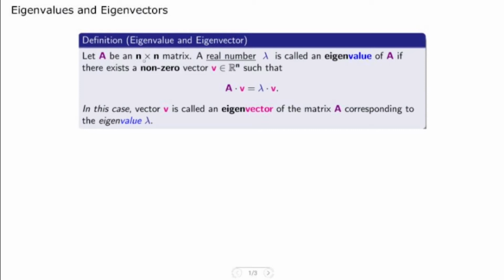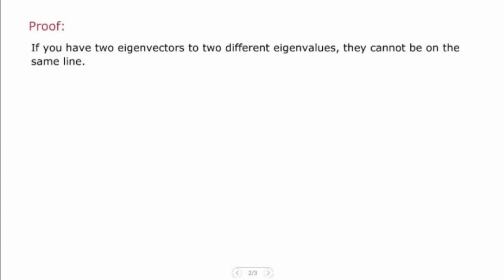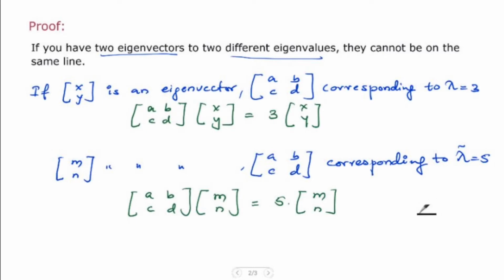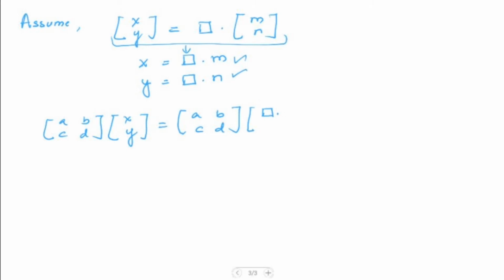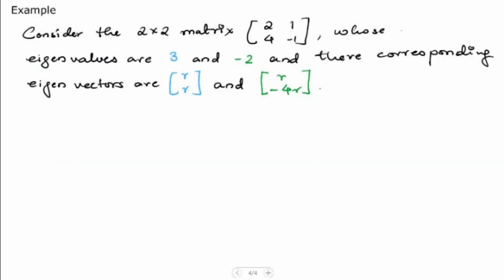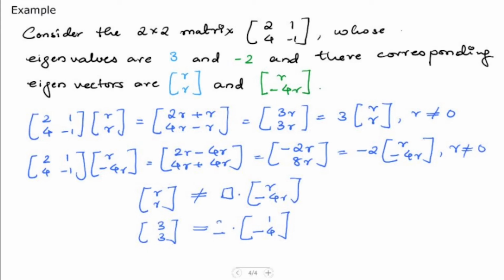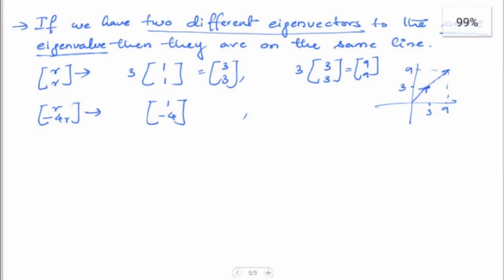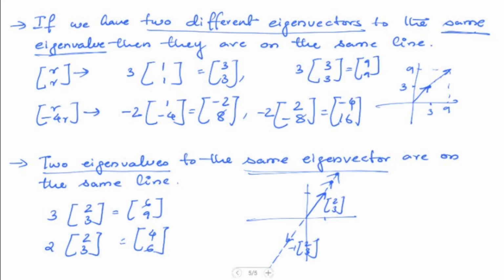Eigenvalues and Eigenvectors | Linear Algebra